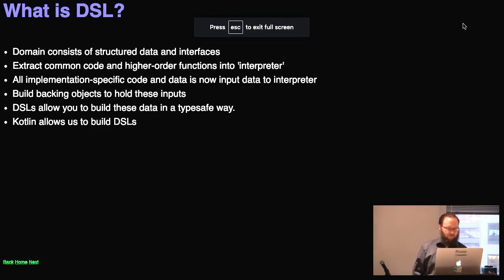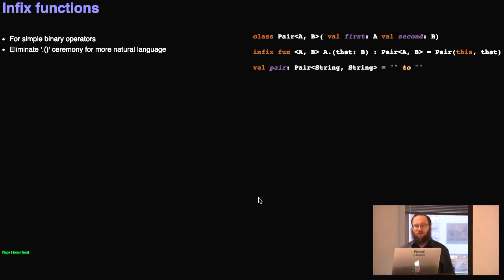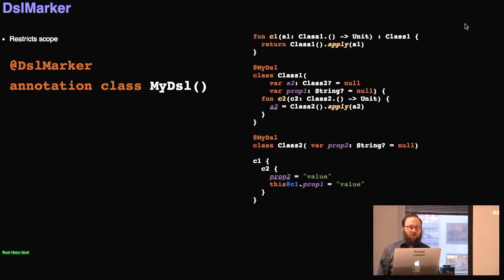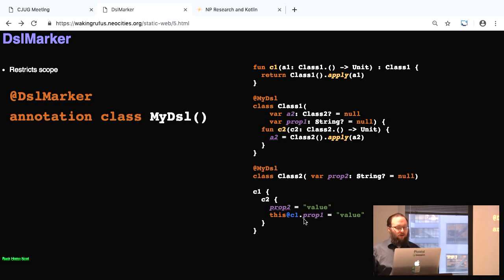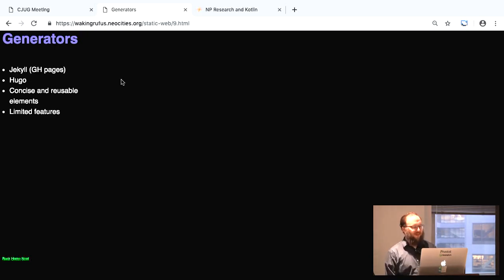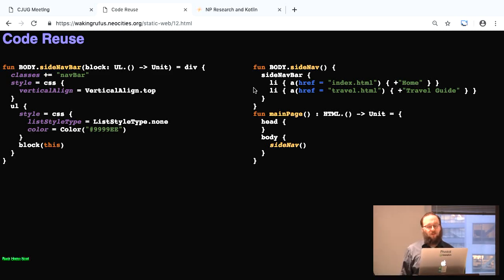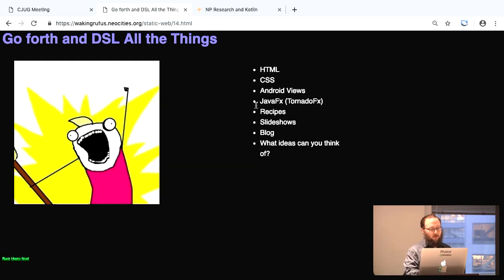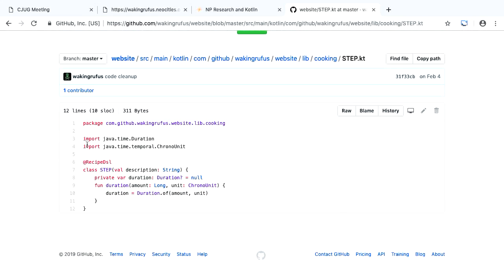Static Web Development with Kotlin DSLs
John Burns

John Burns will kick things off around 6pm by examining how     Kotlin's language features enable us to construct a DSL for building   static websites.

John Burns is a developer at Grubhub who is passionate about the
    open source movement in software, as well as re-decentralizing the web.
    He started using Kotlin a few years ago and has since opened the door
    to functional programming for him.

Join us as we hear from two of our regular attendees,
John Burns and Jonathan Bisson as they speak about building and
utilizing Domain Specific Languages (DSLs for short) in Kotlin. Domain
specific languages are subsets of functions in a programming language
designed specifically to ease development and communicate intention more
effectively within a particular problem-space. These talks targets people
with at least an intermediate understanding of Kotlin.

Kotlin